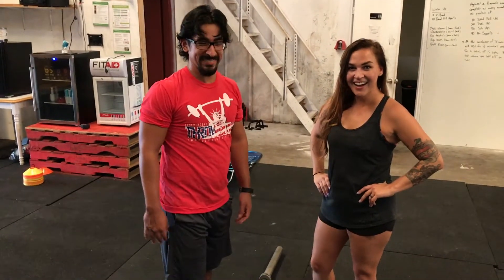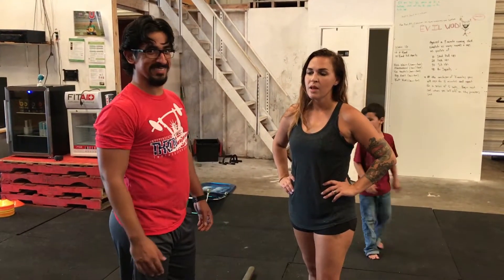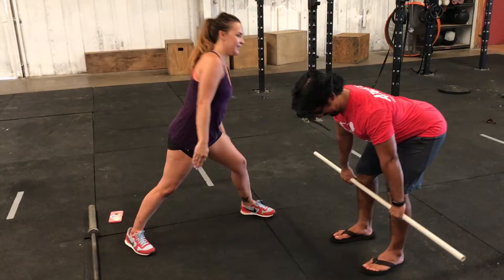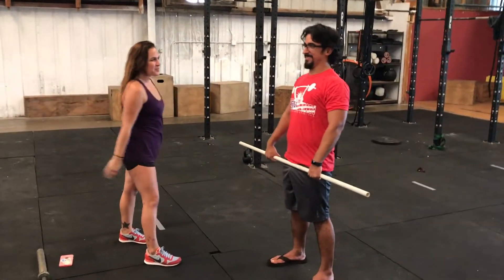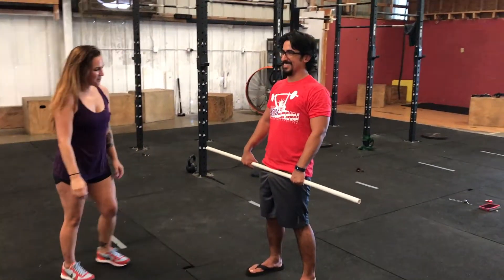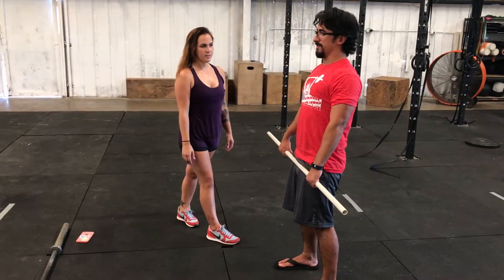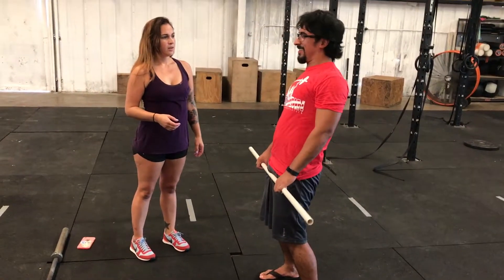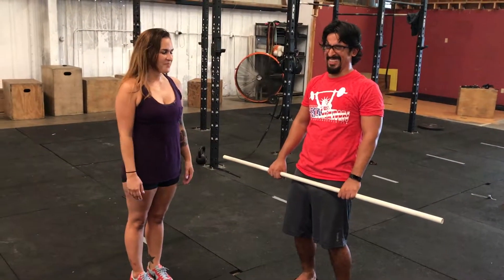Romanian vs Stiff Leg Deadlift - TWTC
I'm sure you've heard of the Romanian Deadlift. I'm sure you've also heard and thought that the Stiff Legged Deadlift is the same thing. We thought so too. until we started doing some research and found out that THEY'RE NOT THE SAME THING!! WHATTTT?!?!?!?!

In today's segment of TuesdaysWithTheCoach Coach Flo and B-Dogg go over the basic differences between the two. Hopefully this clears up some confusion on the subject.

Thanks again for watching! Hope you love it! :)